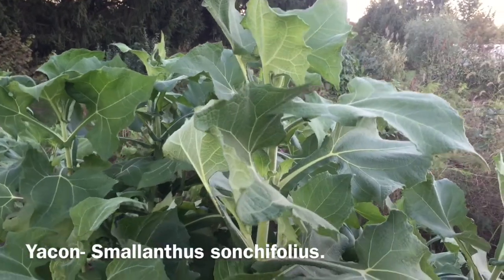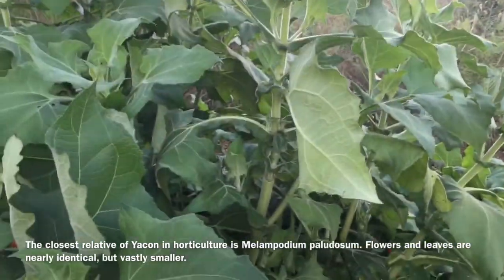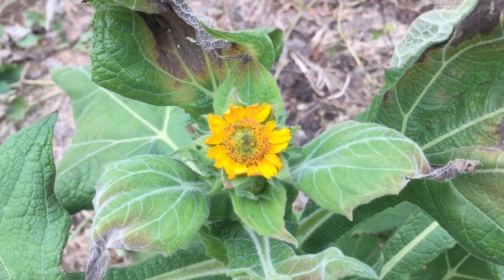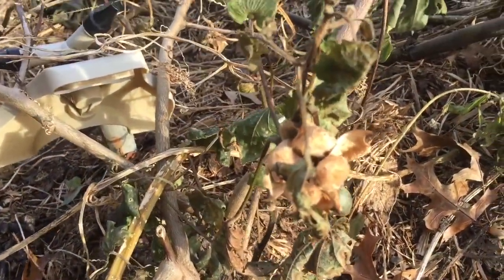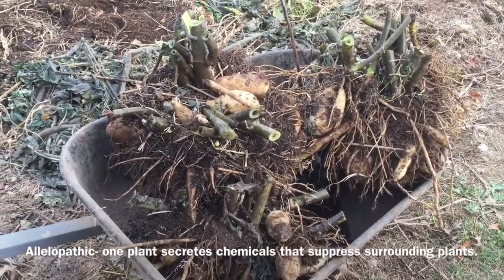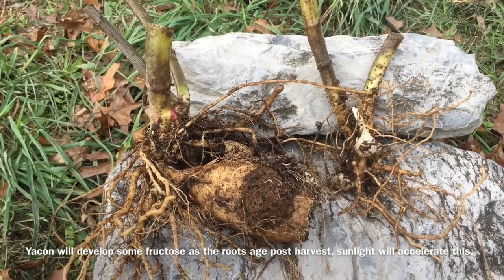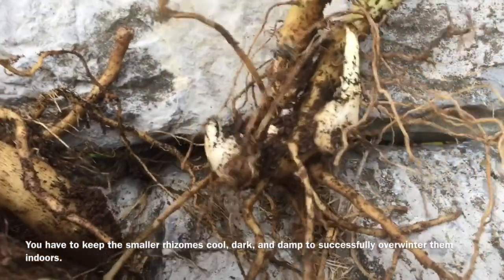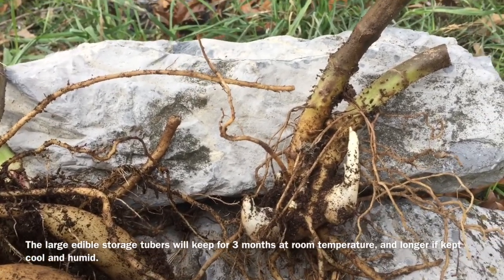Yacon Harvest, Episode 25, Inca Apples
This episode covers harvesting Yacon, Smallanthus sonchifolius. Topics include Yacon plants, plant size, yield, nutritional information, tubers vs. rhizomes, tuber and rhizome storage and storability, relationships to other plants, Asteraceae, Melampodium paludosum, inulin, fructoligosaccharide, prebiotic, hindgut fermentation, potassium, taste, texture, flowers, and levels of indigestible sugars that shouldn’t be possible.